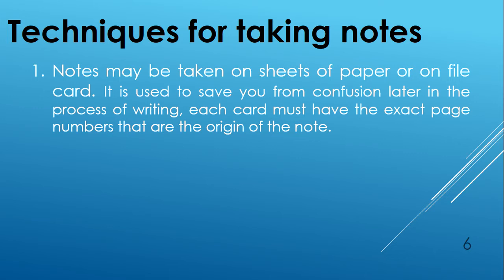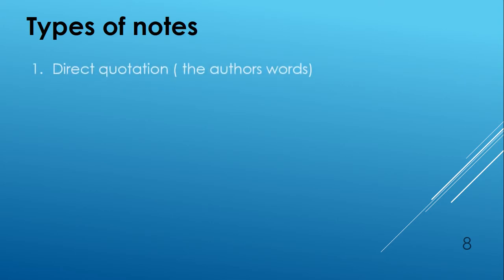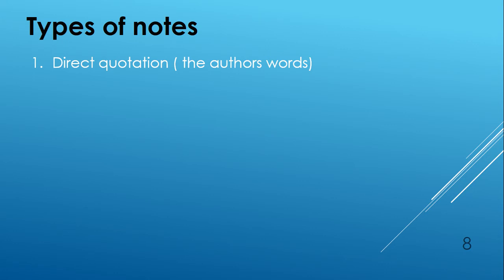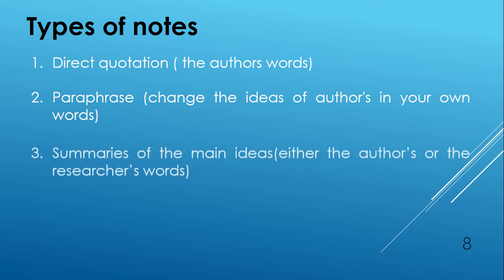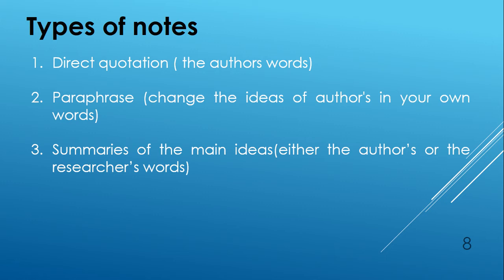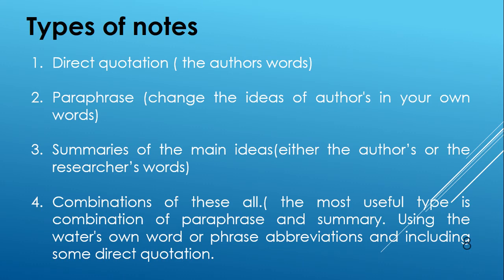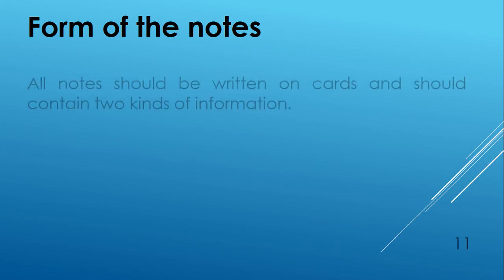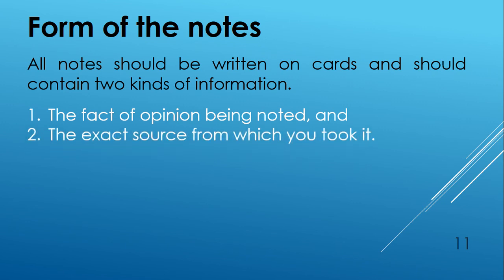Unit #10 - Writing a Research Paper | Taking Notes by Assistant Prof. Ahmad Tasal Hazraty M.Ed.TESOL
Introduction to the Research Paper by Assistant Prof. Ahmad Tasal Hazraty Lecturer of Nangarhar University, Jalalabad, Afghanistan.